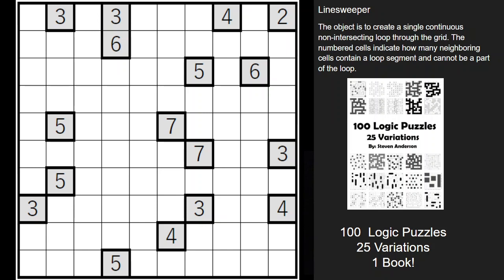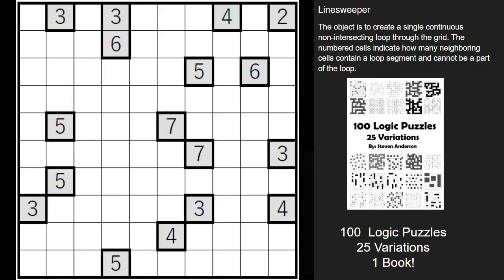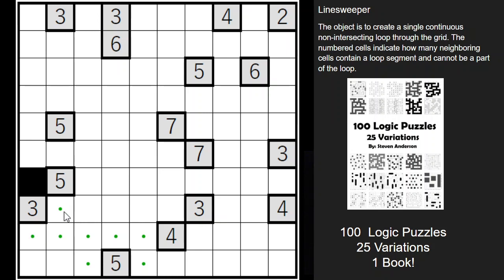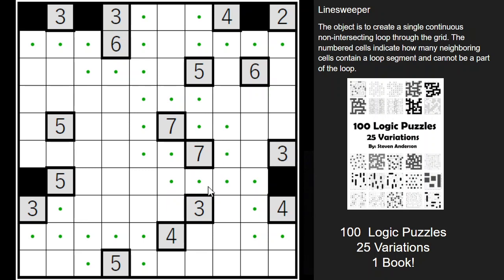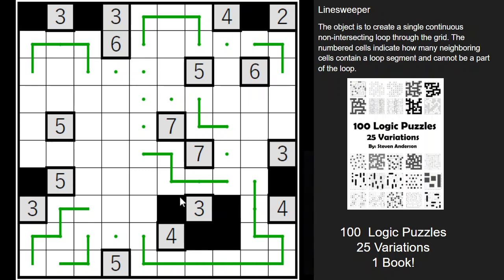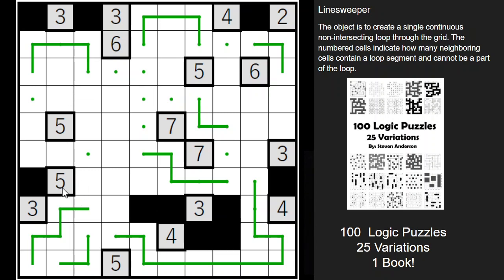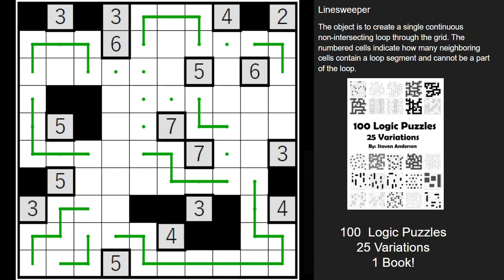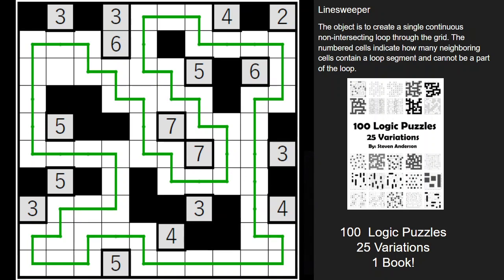Solving Linesweepers (A Minesweeper Variant)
This is a 'Linesweeper’ puzzle - , I'll be sharing the rules along with some tips, tricks, and strategies on how to solve them.

100 Sudoku Variants Puzzle Book

100 Logic Puzzles Book – Volume 1

100 Logic Puzzles Book – Volume 2